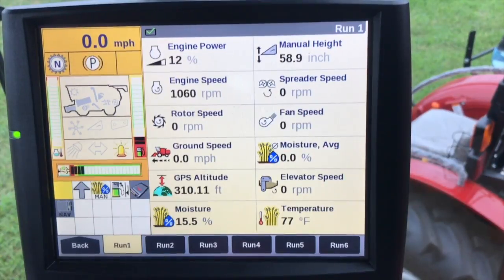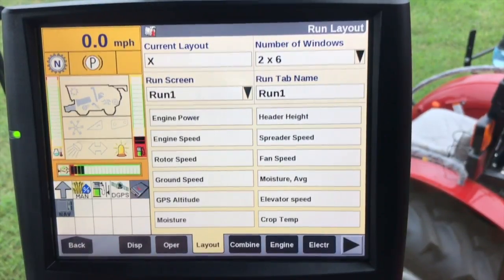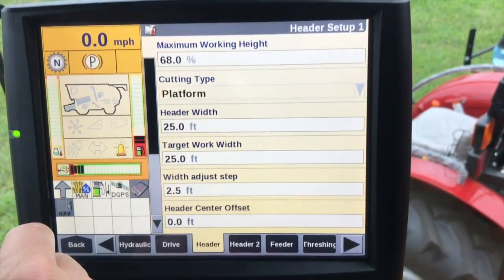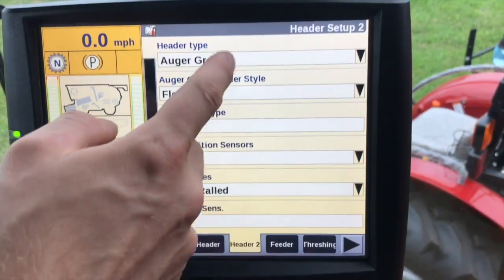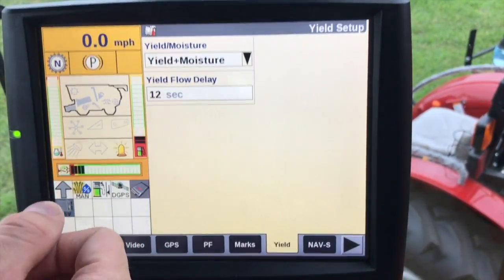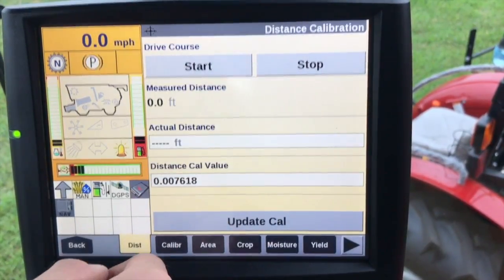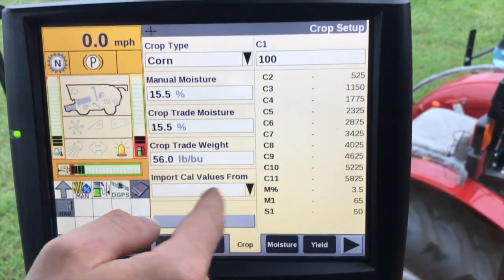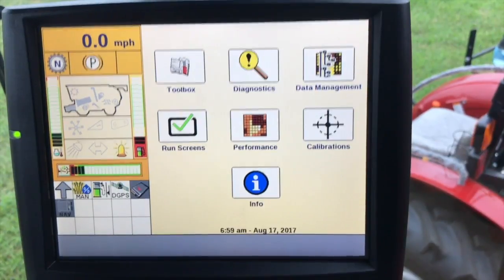Pro 700 Display Midrange Yield Monitor Setup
This tutorial will walk through a combine yield monitor setup using the Pro 700 display on a midrange combine.